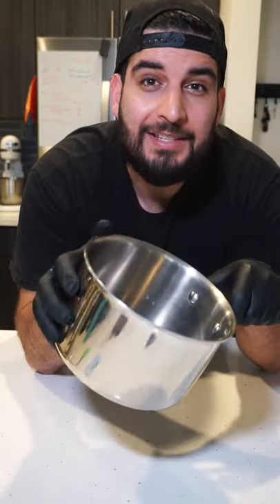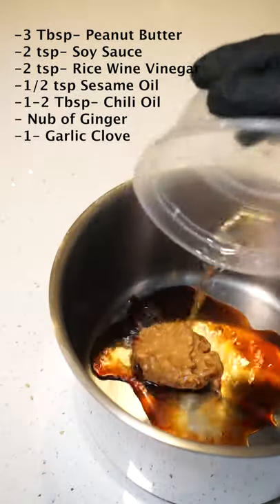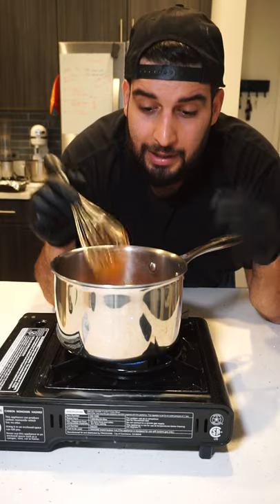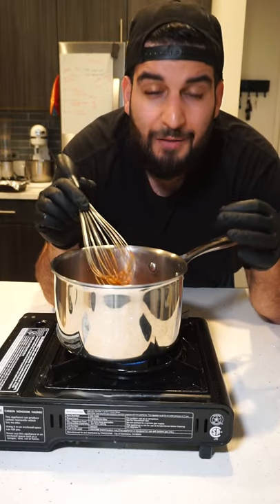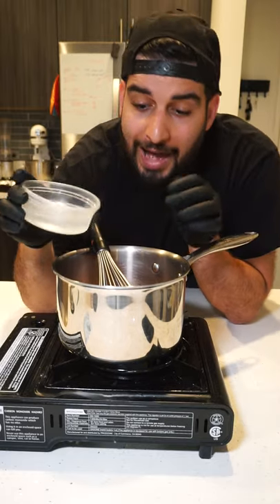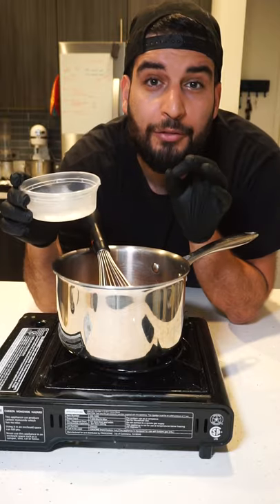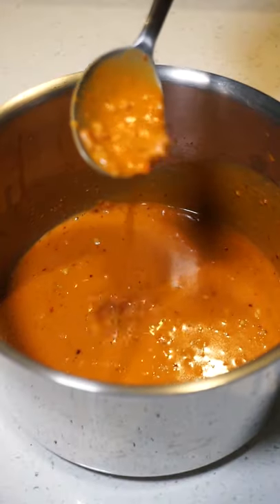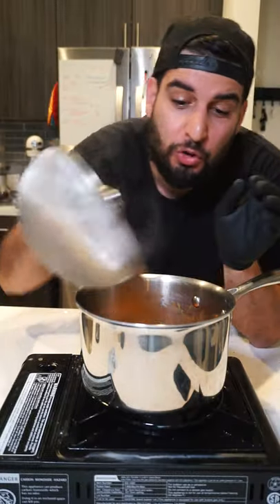Spicy Peanut Noodles